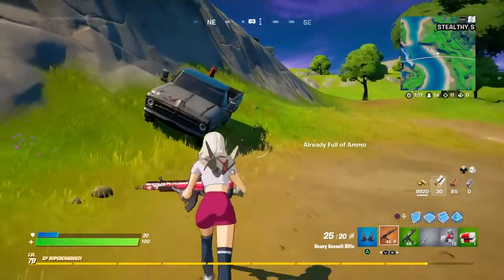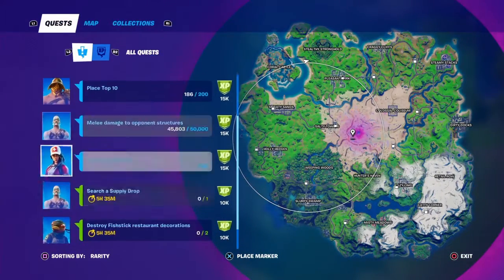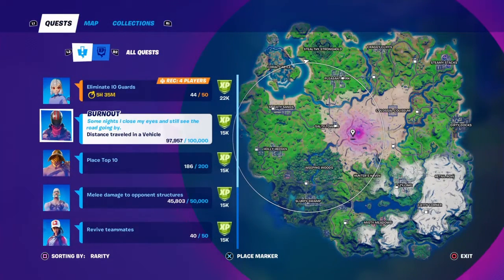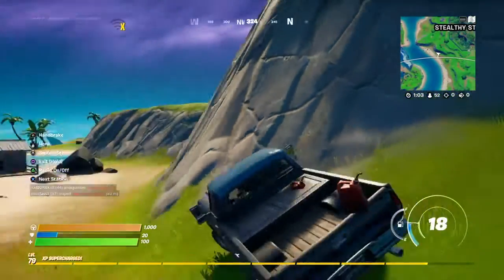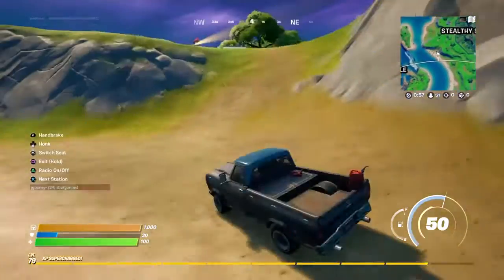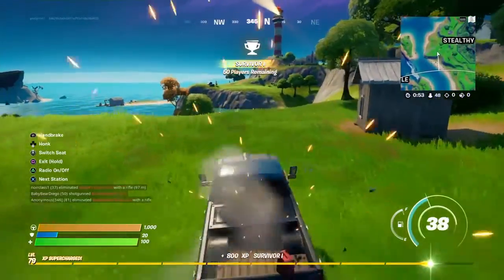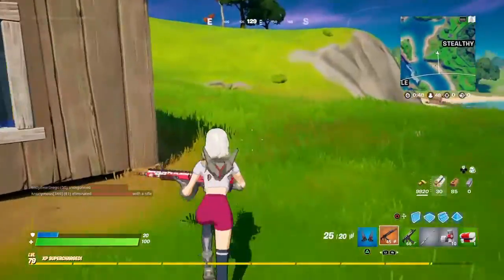Fortnite Distance Traveled in a vehicle 100,000 Miles Challenge (Easy Way) Level 80🔥